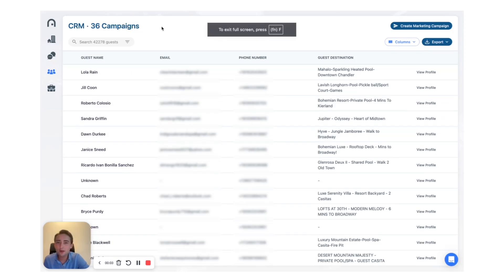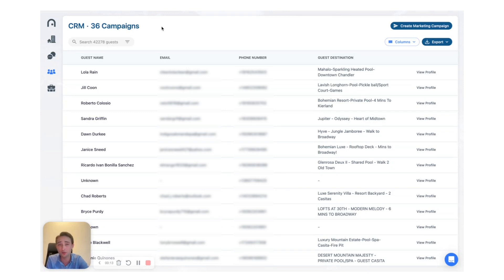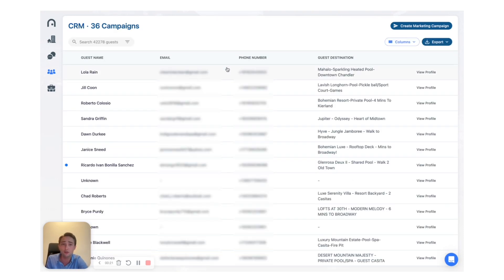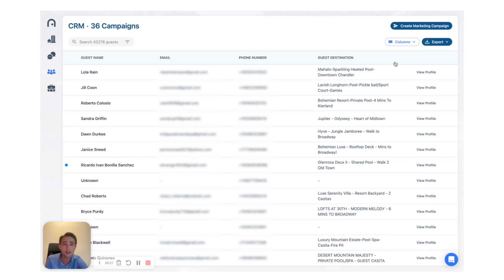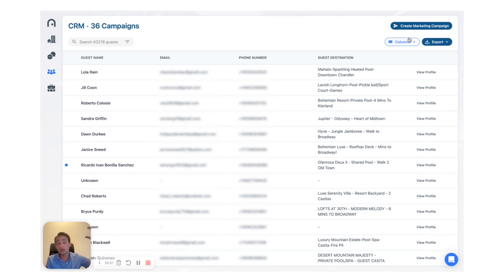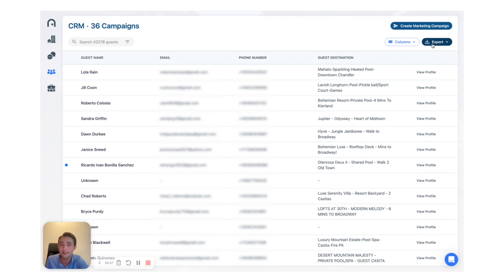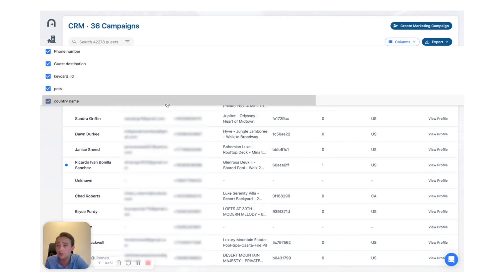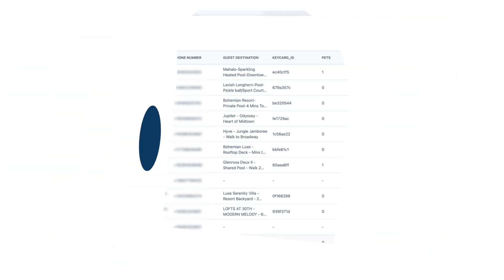Own Your Guest Data: Easy List Export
In hospitality, guest data is gold. Ever feel like your guest data is trapped in different platforms? At Enso Connect, we're changing that game.

✅ Collect custom guest info
✅ Use it to wow your guests
✅ Export it easily, whenever you want

Your guests, your data - simple as that!

👀 Watch our quick video to see how easy it is.